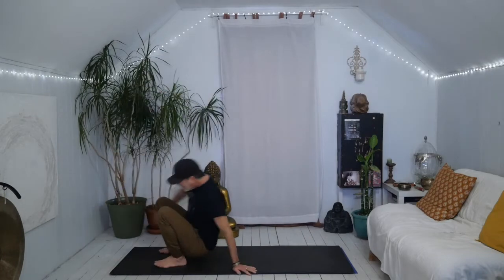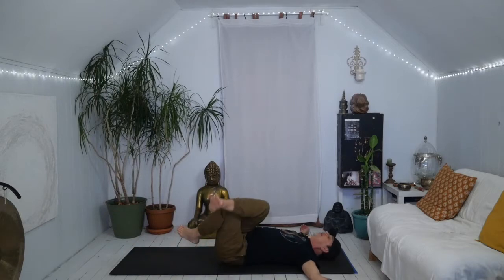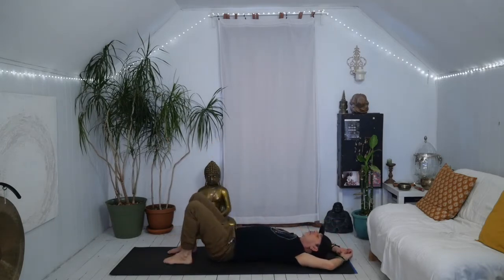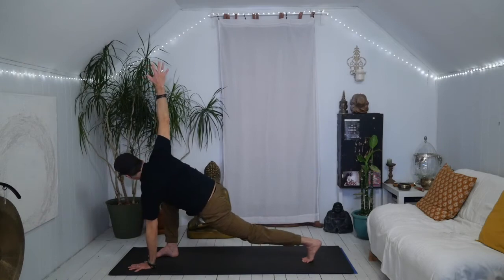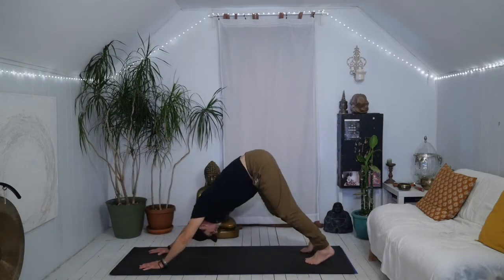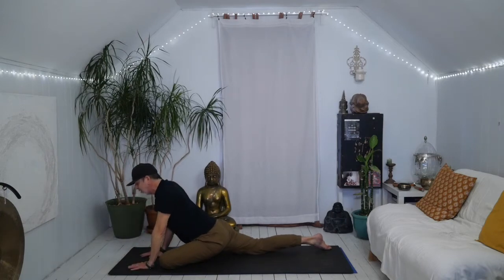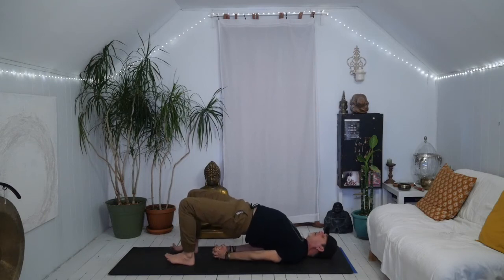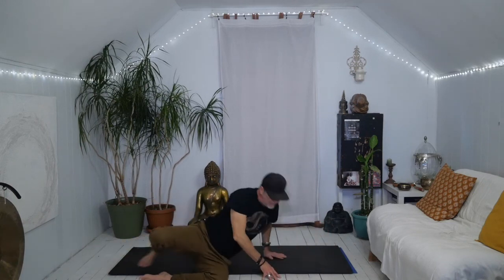Get your blood flowing with this quick paced 30min yoga practice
Today's flow practice gets you moving. When you are feeling tired or lethargic it helps to get oxygen in the blood. To circulate the blood we need to move the body to increase the heart rate. Find the connection between the breath and the movement of the body. Try not to rush through these asana, breath deeply, and consistently. This practice is for everyBODY. Enjoy.

About Carter: I have been practicing yoga since 1995. The physical practice of Ashtanga helped me repair my body from countless injuries while playing hockey, football and racing motorcycles. In 2002, after making my first feature documentary film "ONE,” my focus shifted to the spiritual dimension in yoga. While making the movie, I spent three years with some of the world's greatest spiritual teachers, authors and icons such as Deepak Chopra, Robert Thurman, RamDas and Thich Nhat Hanh to name a few. Their teaching, wisdom and insight gave me a bridge to link the body with the mind and spirit. I then found my way to learn the classic eight-limbed path of ashtanga by legendary yogini Beryl Bender Birch in 2005 and, with the encouragement of Beryl, I started teaching right away.

I incorporate my experience as an athlete into the physical practice of the traditional asana. In the teachings, my spiritual understanding is woven in with every-day stories, events, humor and practical applications. I offer a safe space for self exploration with a strong focus on body awareness.  My portfolio includes a variety of styles, ranging from hatha and vinyasa to yin, flow and restorative.

I’m a Michigan native, artist, writer and an independent filmmaker. During this pandemic I’m offering virtual classes, workshops, events, private sessions and retreats. Sign up to my Virtual Yoga Studio Newsletter for classes schedule and registration.

Carter recommends that you consult your physician regarding the applicability of any recommendations and follow all safety instructions before beginning any exercise program. When participating in any exercise or exercise program, there is the possibility of physical injury. If you engage in this exercise or exercise program, you agree that you do so at your own risk, are voluntarily participating in these activities, assume all risk of injury to yourself.